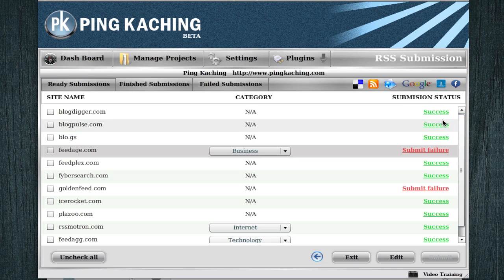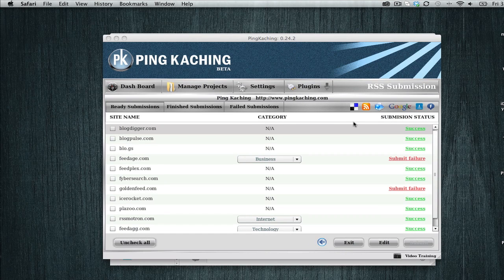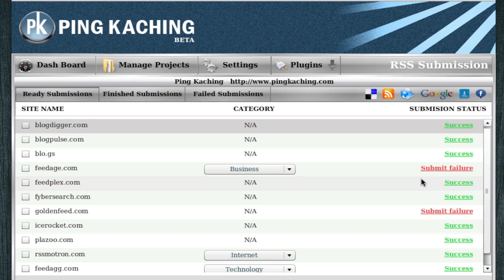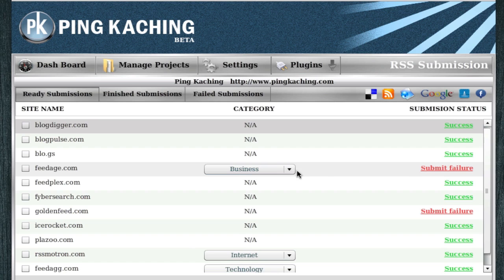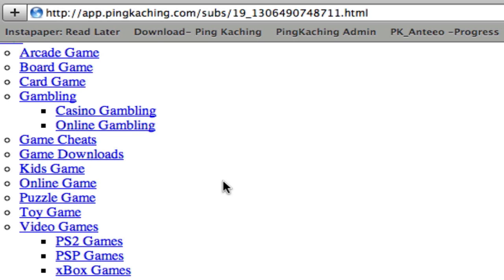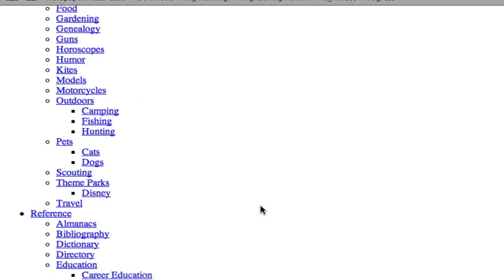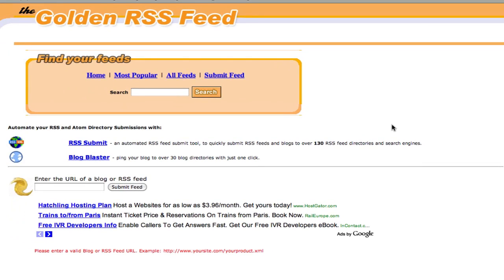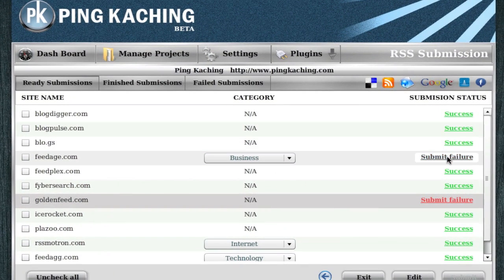Trouble shooting submit failures |Ping Kaching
In this video we show you how to diagnose submit failures inside Ping Kaching.  Only about 10% of submission errors are due to software issues and the other time it's either site related probelms or human errors.